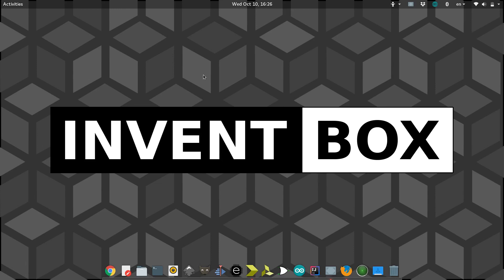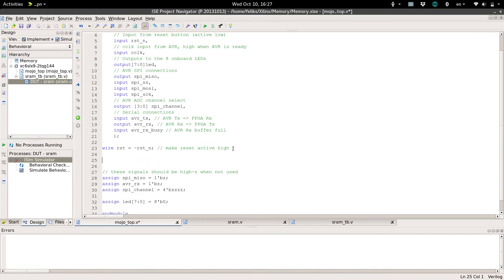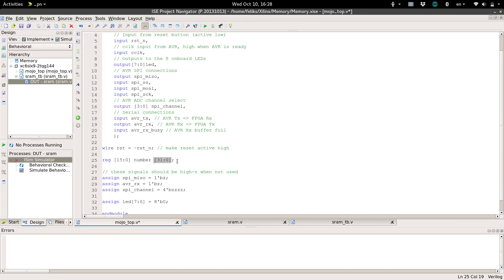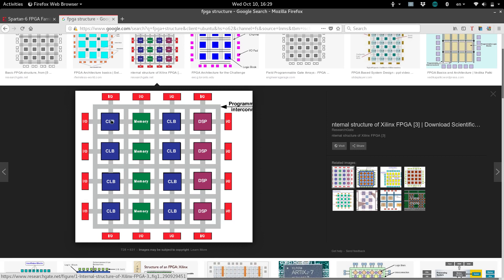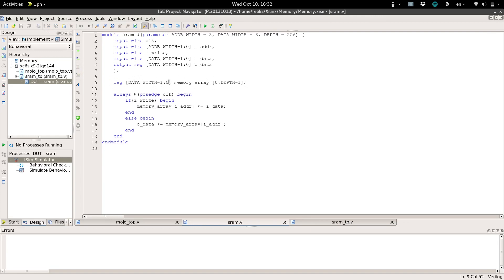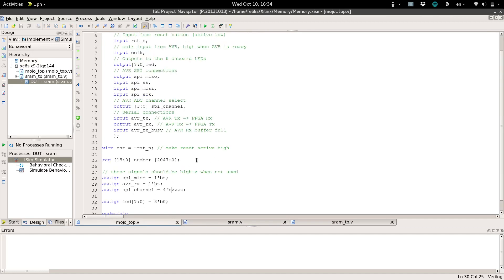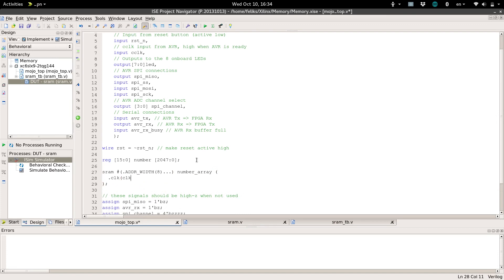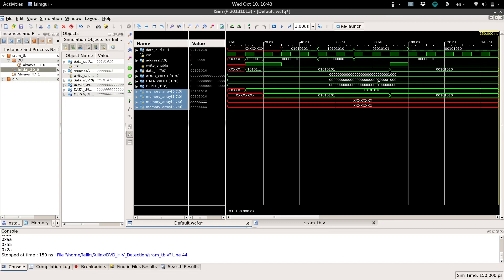Learn FPGA #20: SAVE Resources!!! (Distributed RAM vs. Block RAM) - Tutorial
In this tutorial, I explain the difference between the different types of memory available when developing in an FPGA and how to be more efficient with chip resources.